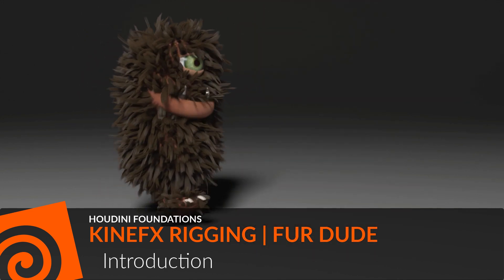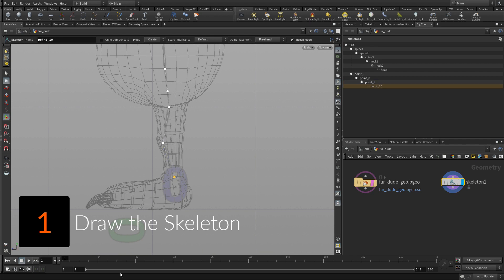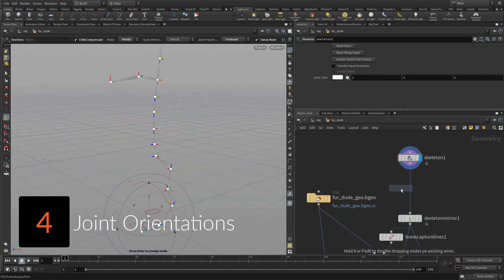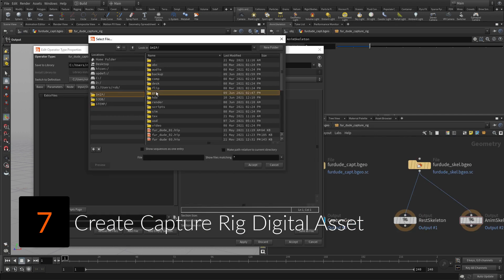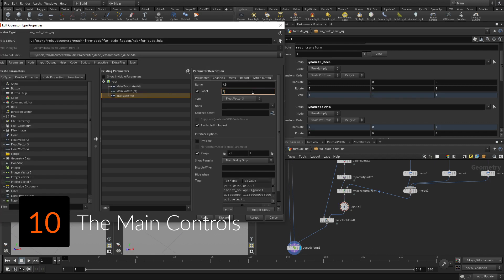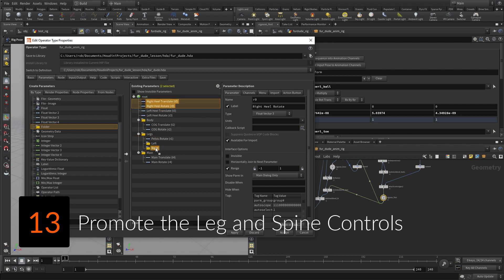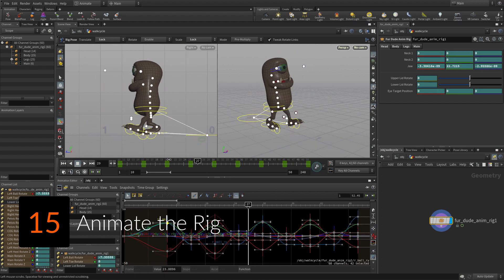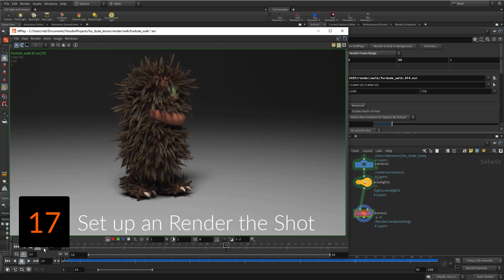KineFX Rigging | Furdude | Overview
In this lesson, you will rig, animate and add fur to a two legged character named Fur Dude. Starting with existing geometry, you will draw the skeleton, capture the geometry then build rig controls for an animation rig. You will then keyframe a run cycle and add fur to the surface of the creature.

This lesson uses KineFX, Houdini’s new SOP-based procedural rigging tools. While these tools are used primarily for retargeting workflows they also include tools for rigging characters and creatures. These tools are still evolving and this lesson offers a taste of what will be currently possible. In future releases, you will see the KineFX and animation workflows expanded and refined.